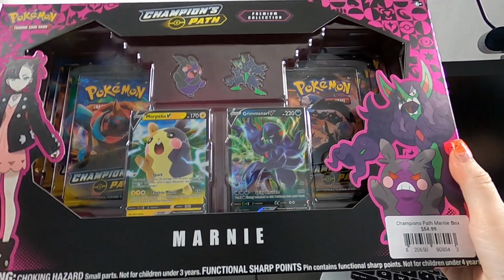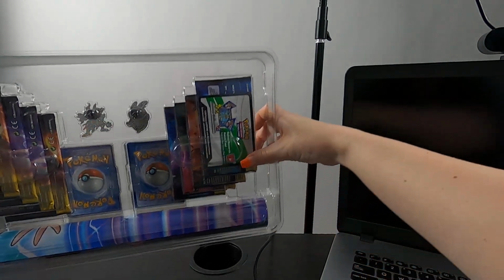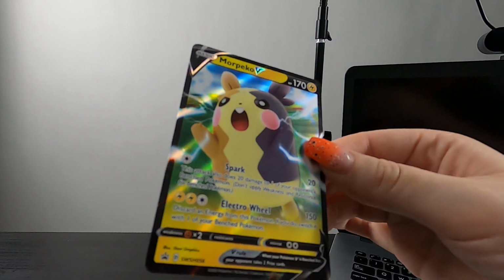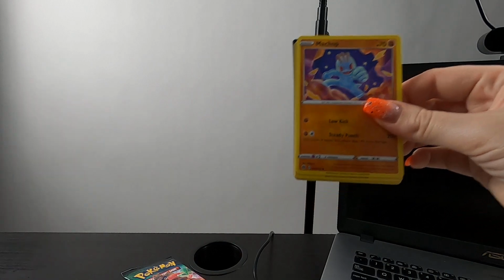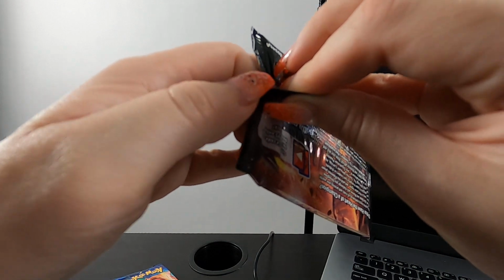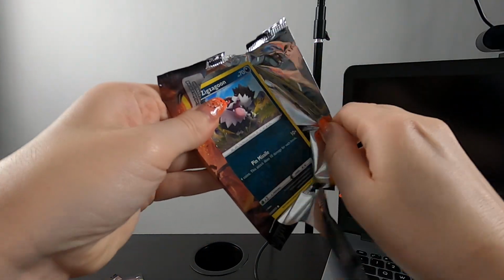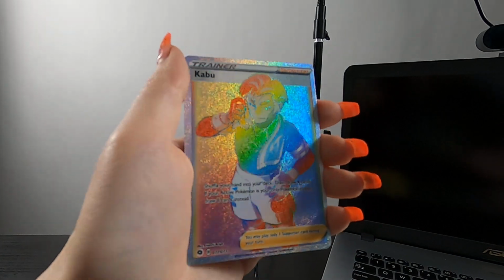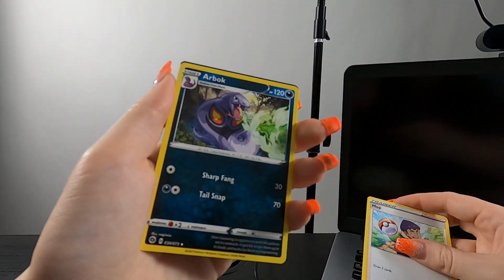Marnie Champion’s Path Premium Collection Box Unboxing! Eight Booster Packs! Awesome Pokémon Pulls!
I loved opening this box! Definitely worth the money! I paid five bucks over the normal retail of fifty dollars.

Instagram and TikTok: TheConfusingWords